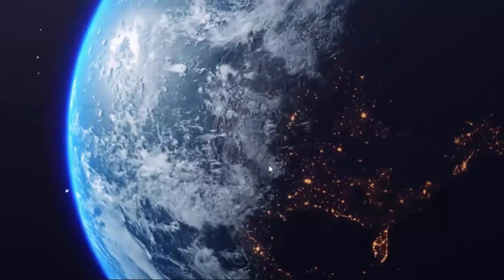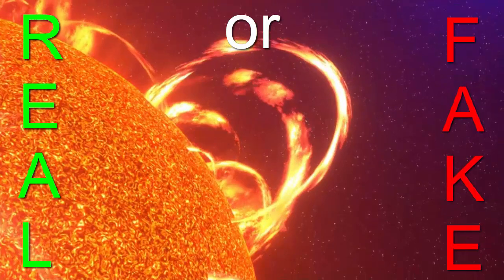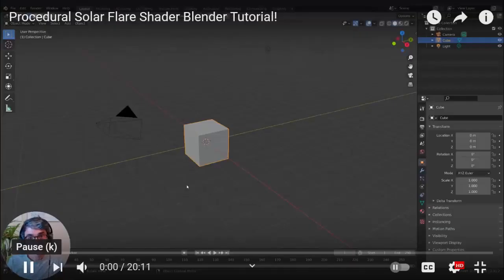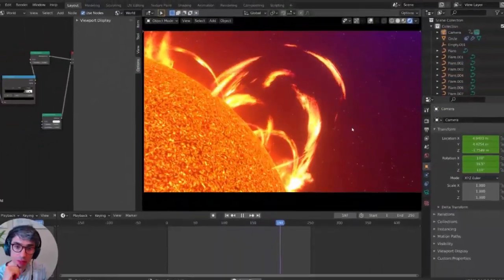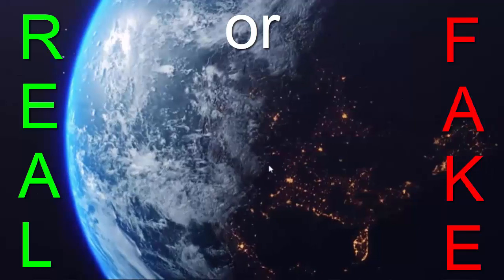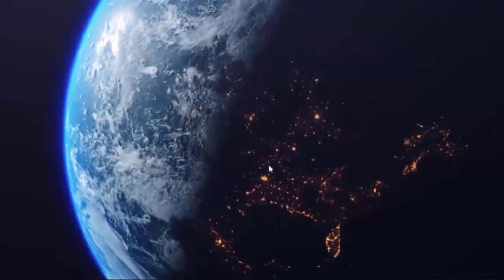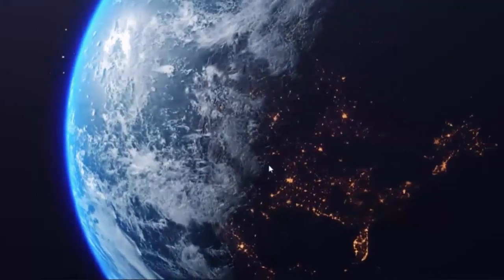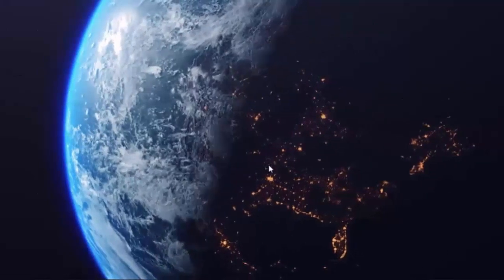PHOTO OR CGI - EARTH ROTATING AS SEEN FROM SPACE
Click "Thanks" button below video to support to p-brane channel - if you don't see it zoom out (- +) Value and enjoy my videos?  Consider ways to partner:  Thank you
p brane
pea brain
p brain
pbrain
p-brain